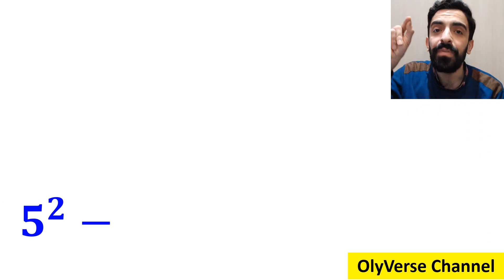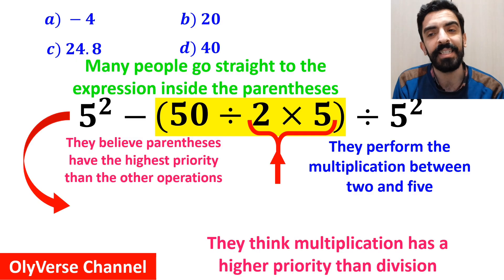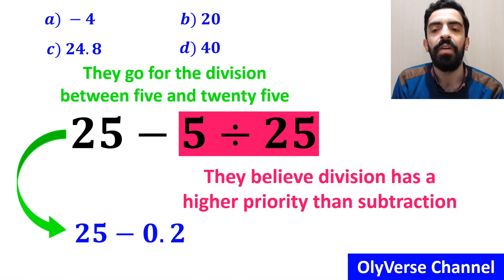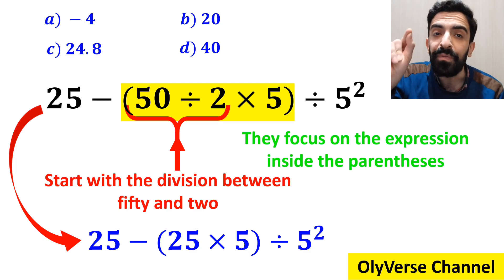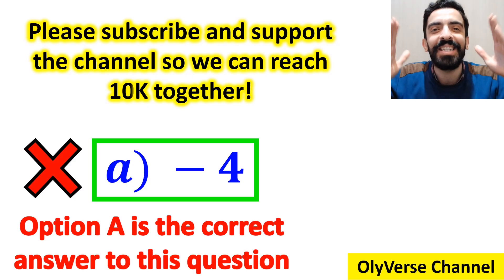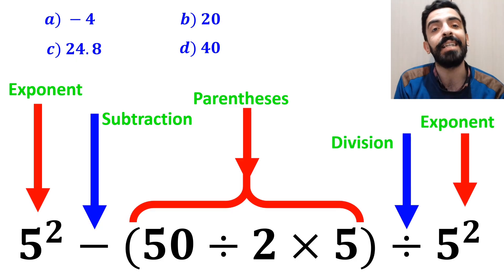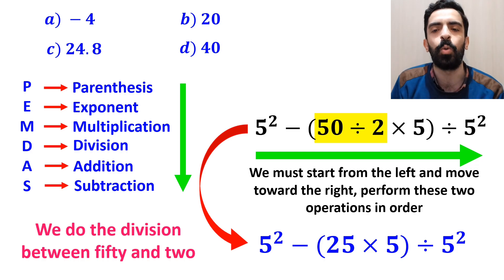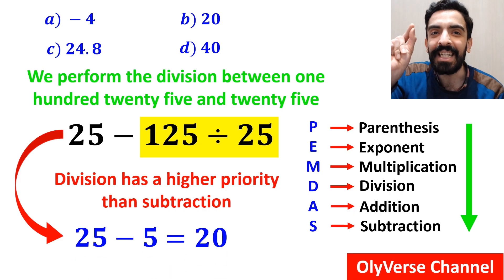What An Amazing Christmas Challenge That Many People Get WRONG! 🔥 Will YOU? 🧠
🧠🔥 Can YOU solve this tricky math expression? 🔥🧠
At first glance, this problem looks super easy… but don’t be fooled! 😏
Most people rush into it and end up with the WRONG answer ❌
This question tests your understanding of the order of operations, and one tiny mistake can change everything.
Take a deep breath, think carefully, and solve it step by step ✍️
👉 Comment your answer before watching the solution!
👉 Let’s see if you’re in the top 2% who get it right 😎